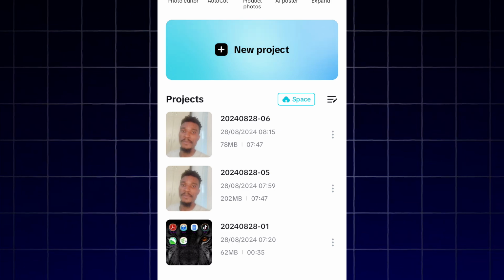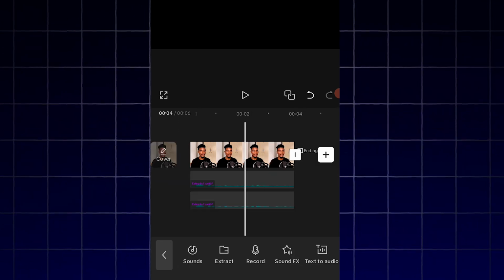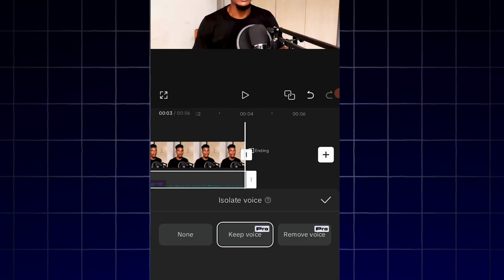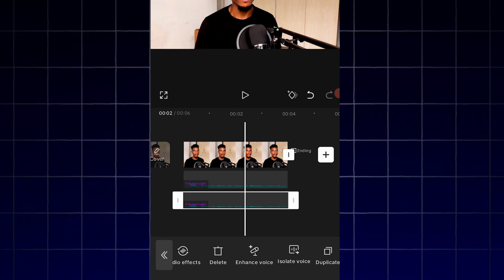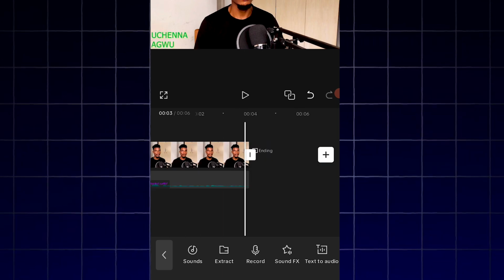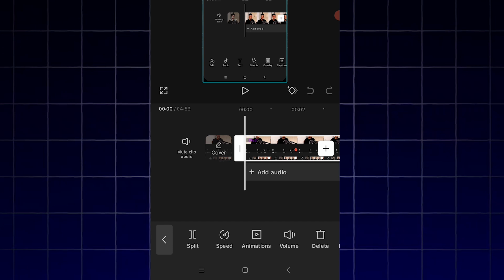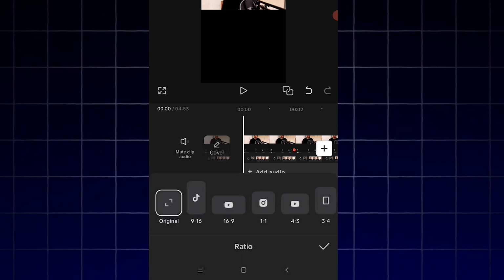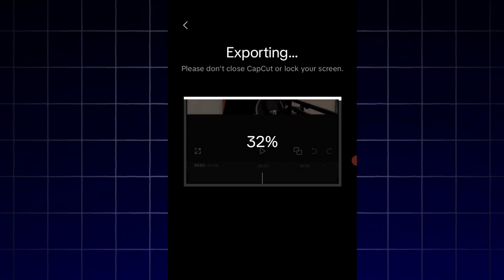How To Remove Background Music In CapCut (100% FREE)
audioediting VideoEditingLearn how to effortlessly remove background music from your videos while keeping the crystal-clear voice intact in this step-by-step tutorial. Whether you're editing vlogs, interviews, or any content, we've got you covered!